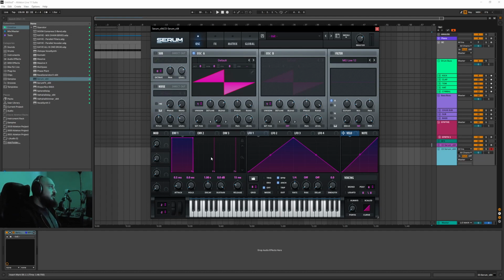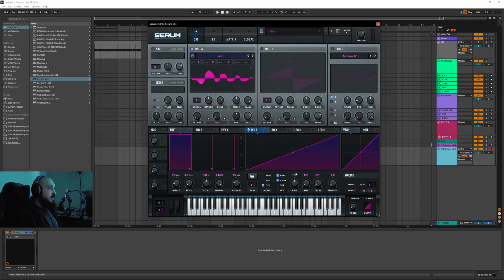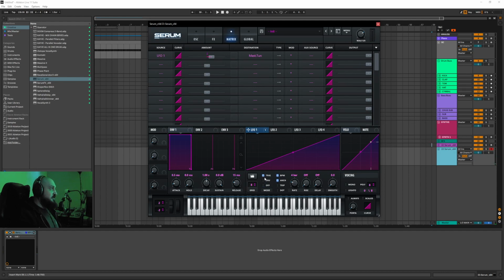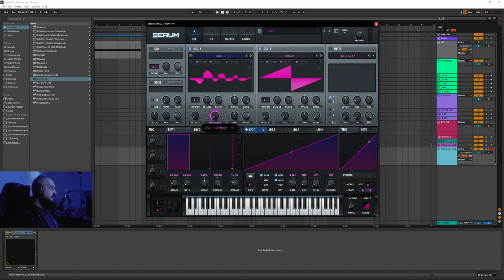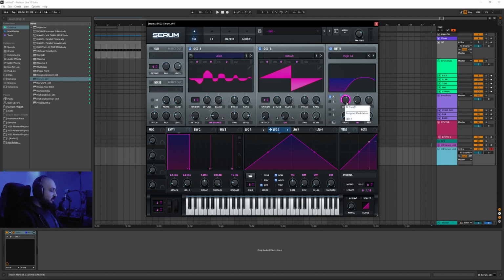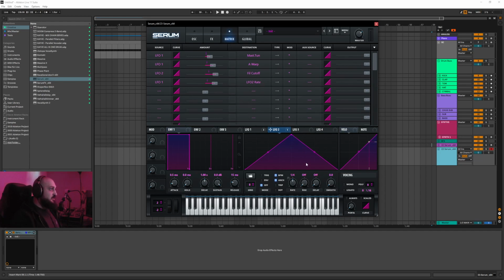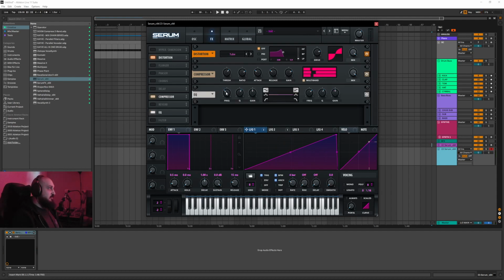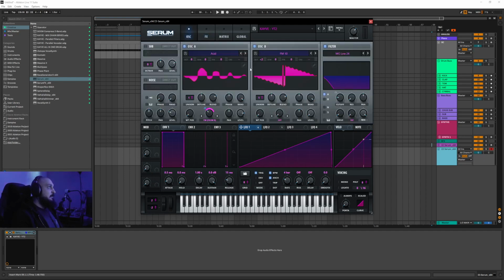HOW TO CREATE A RISER EFFECT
Learn how to create a Riser Effect. This video goes over the basic concepts of what makes a riser, a riser. These concepts can be used in any synth/DAW.